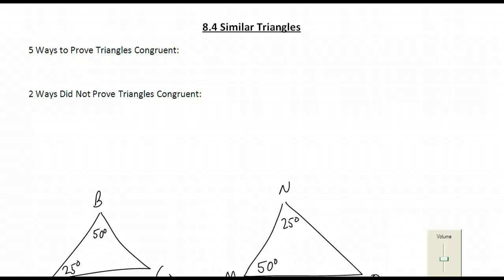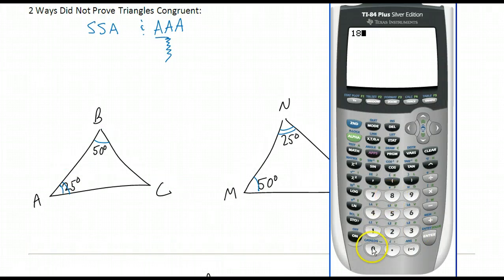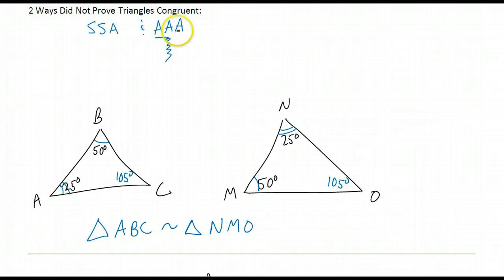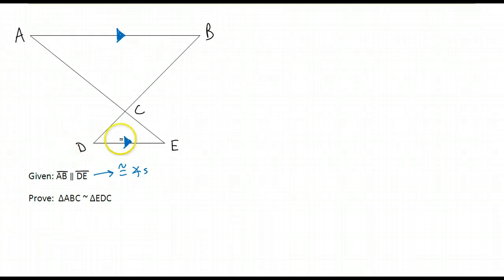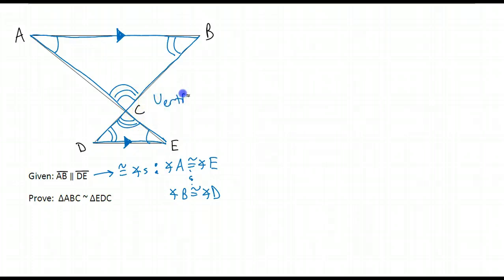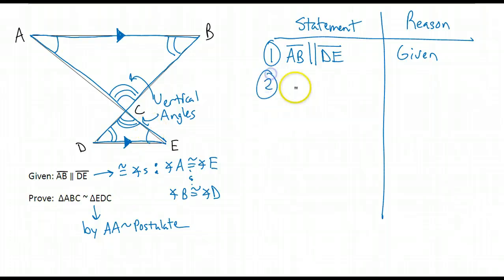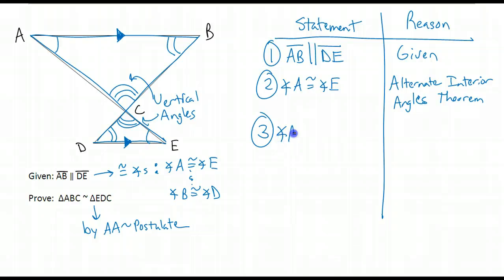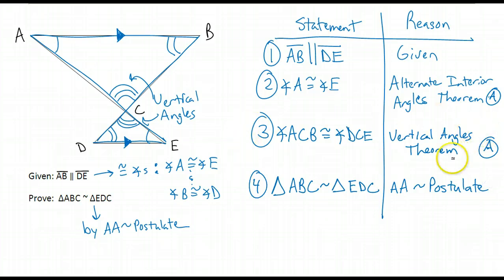8.4 Similar Triangles